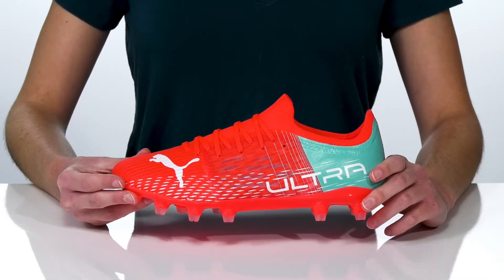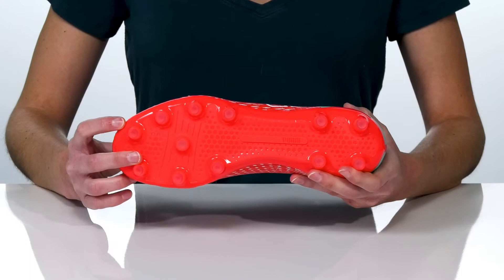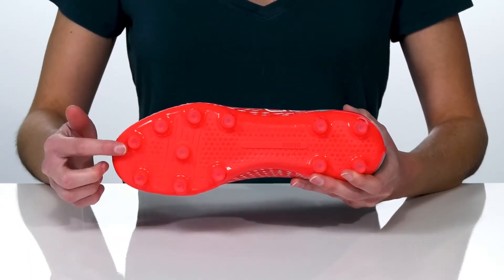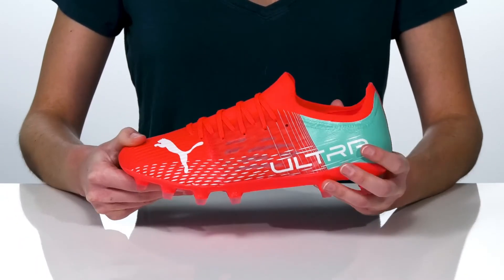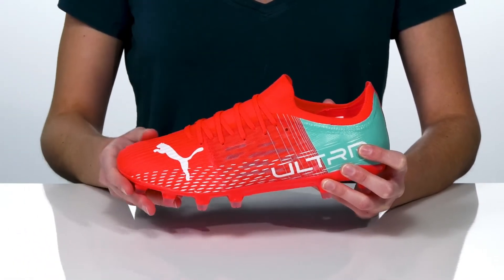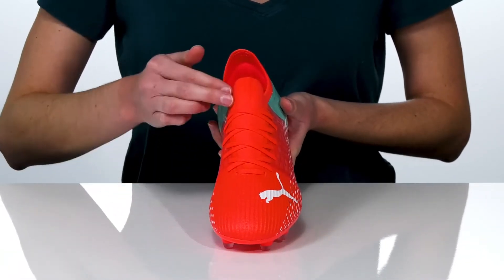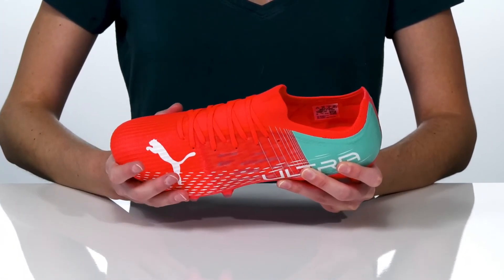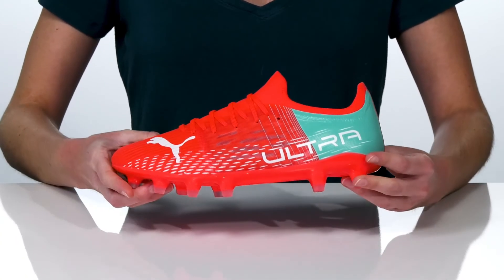PUMA Ultra 3.3 FG SKU: 9516073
The PUMA&reg; Ultra 3.3 FG is a formidable partner for your most demanding games. The Ultra-fast Peba SpeedUnit outsole draws running-spike inspiration for faster acceleration, while the GripControl Pro skin uses its unique texture to provide control and confidence on the ball.
Flexible synthetic woven upper with internal SPEEDCAGE for lightweight support during fast-forward motion.
GripControl coating for decisive command of the ball when on the attack.
Lightweight outsole optimized for traction.
Textile and synthetic lining.
Textile and synthetic insole.
Synthetic outsole.
Imported.